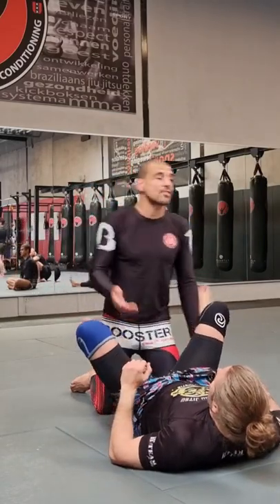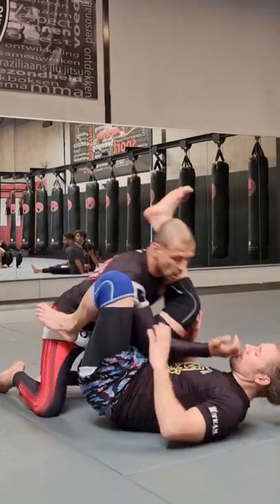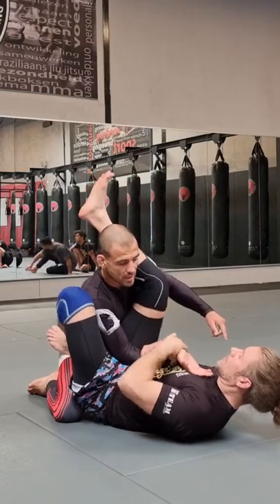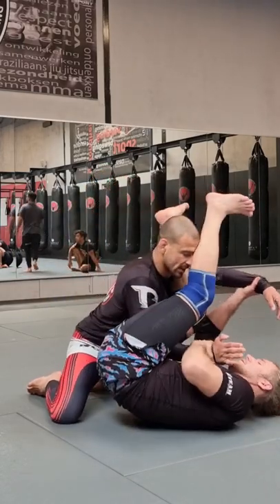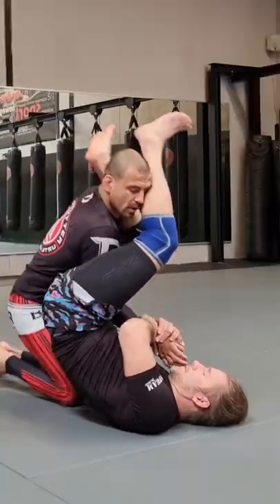Closed Guard Armbar Defense with the "Mannequin Arm"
I demonstrate the strenght of the Arm Structure I call the "Mannequin Arm".

This arm structure is so far the best found to keep your arm as safe as possible from the Kimura, American and Armbar.

Check out The Unbreakable "Mannequin Arm" for a more in-depht explanation of the arm structure and arm defense from Spiderweb: